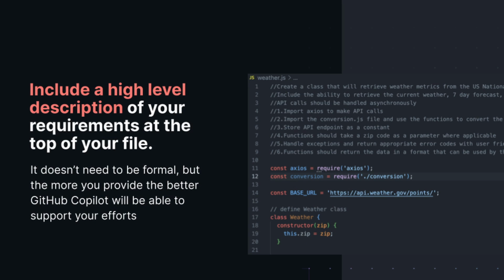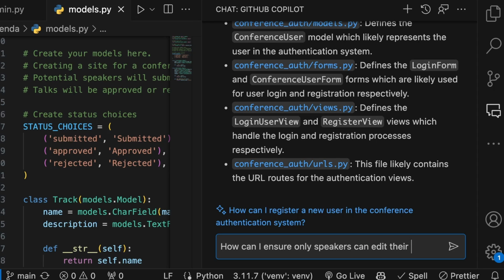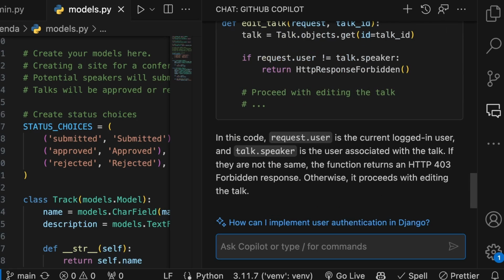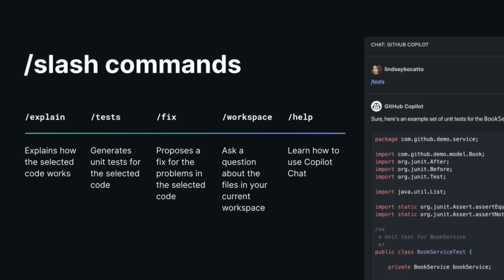Helping GitHub Copilot help you with prompt crafting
GitHub Copilot is just like any other tool in the developer's toolbox; it takes skill to be able to use it effectively. We often hear questions from developers who are trying to figure out how best to use GitHub Copilot, how to create good comments to generate code, and what questions to ask. Enterprise Solutions Engineer Lindsey Bocatto joins us to talk about the best use cases for GitHub Copilot, and how to effectively use this new tool.

▬▬▬▬▬▬  TIMESTAMPS ⌚  ▬▬▬▬▬▬
0:00 Introductions
1:12 Getting started with GitHub Copilot
5:22 What does GitHub Copilot consider context for prompts?
8:00 Asking questions via GitHub Copilot Chat
10:51 Providing additional context for GitHub Copilot
13:43 Tips and tricks for using GitHub Copilot